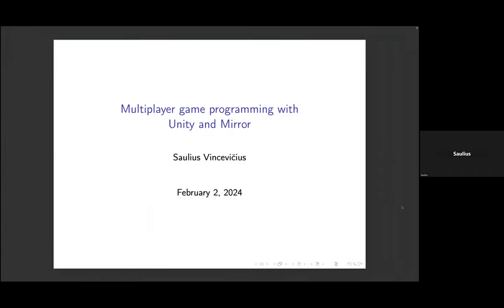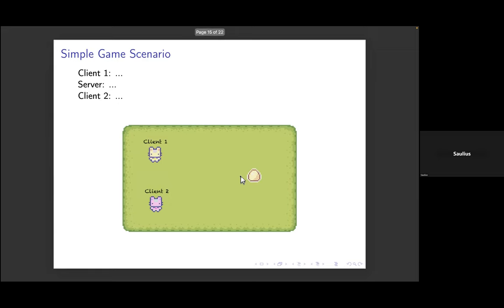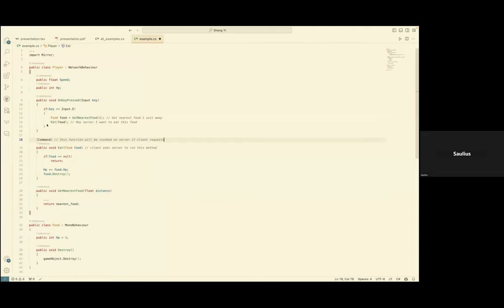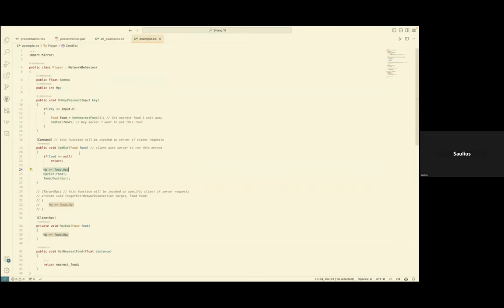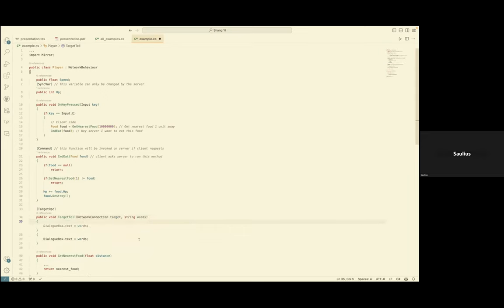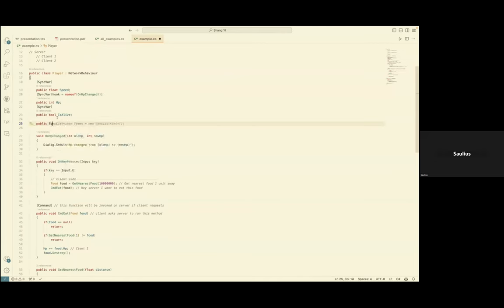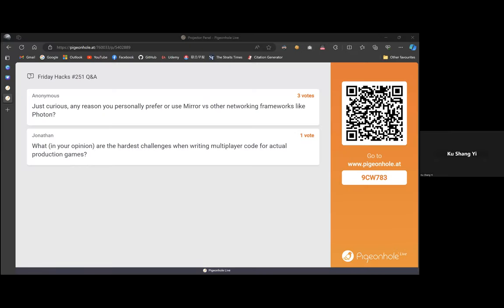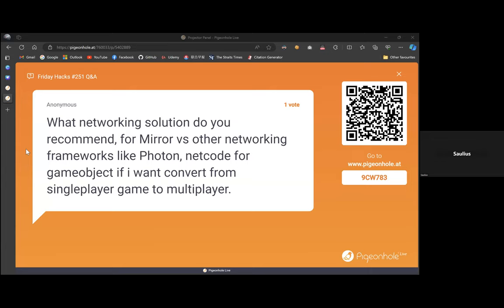Friday Hacks #251 Multiplayer game programming with Mirror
Learn the basics of making a multiplayer game using the Mirror library for Unity, choosing network protocols, ensuring application security and more!

Speaker Profile
Saulius is a Master’s student at the University of Leeds, studying Computer Science and specializing in game development, and has developed a few multiplayer games of his own.